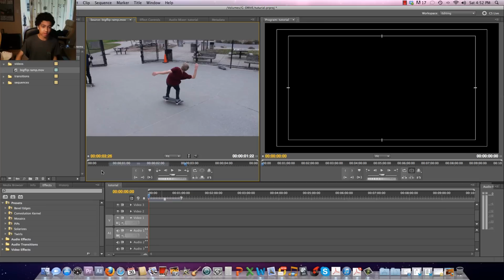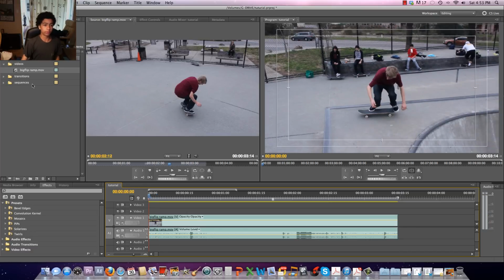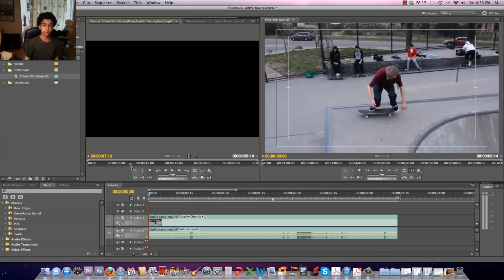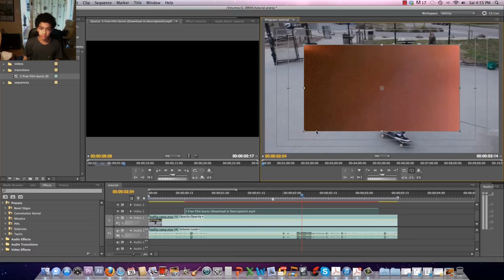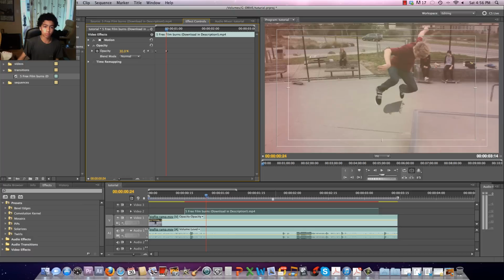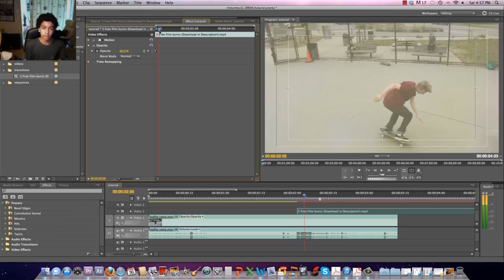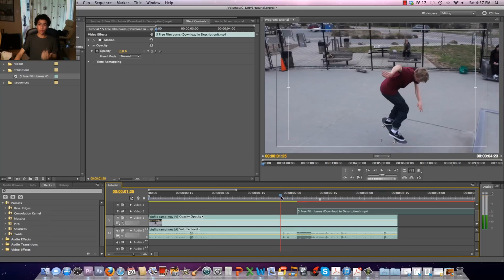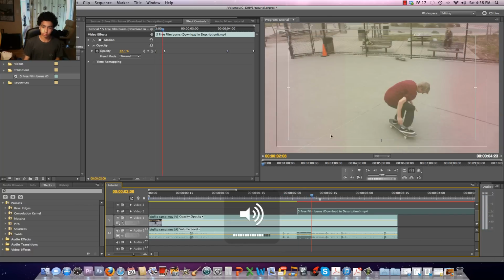TUTORIAL: How to do Film Burns in Adobe Premiere Pro cs5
Hey Guys! today I teach you how to do film burns in adobe premiere pro